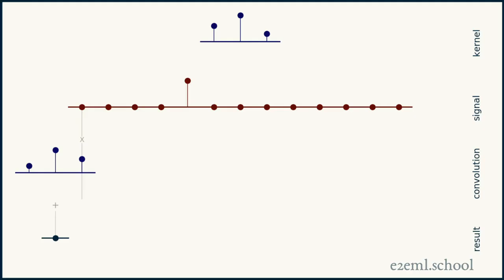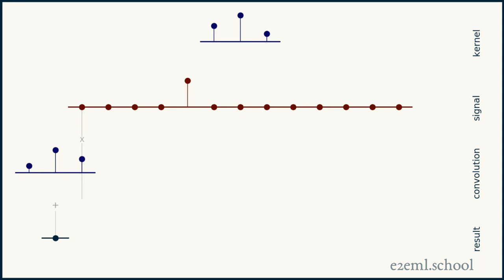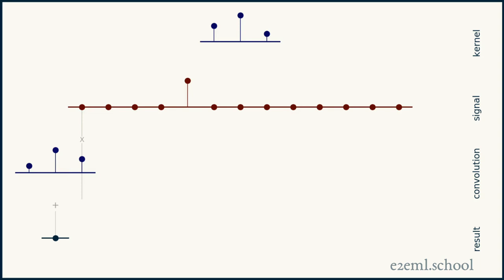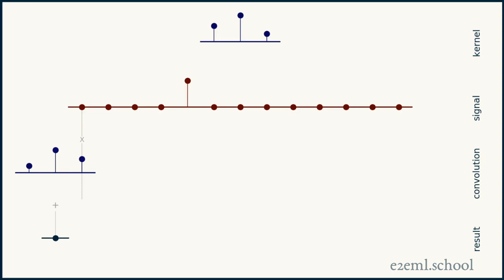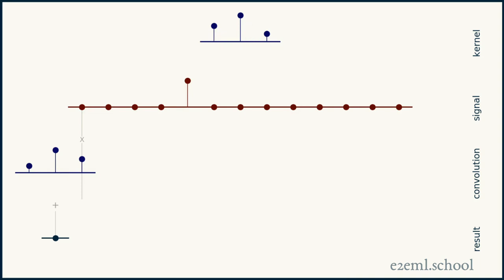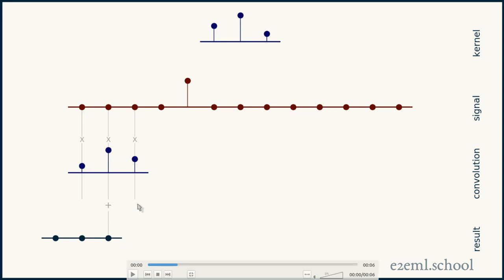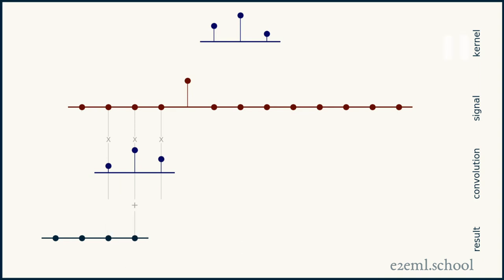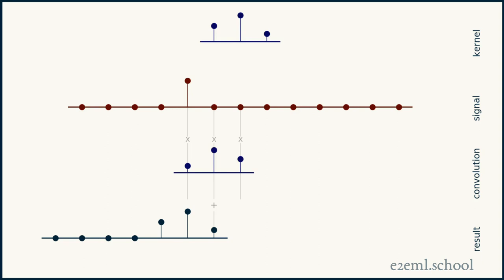1D convolution for neural networks, part 1: Sliding dot product